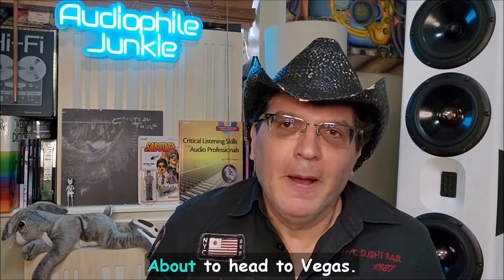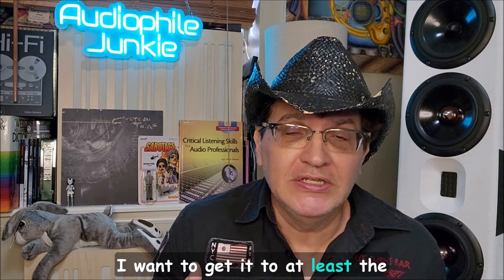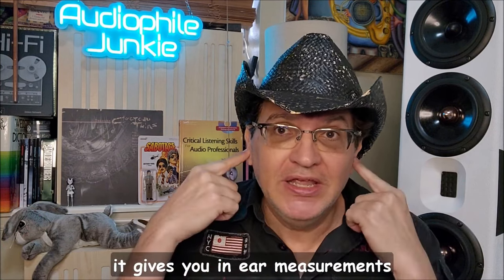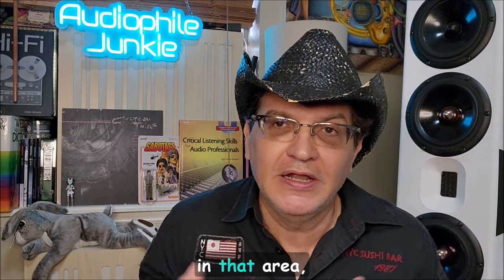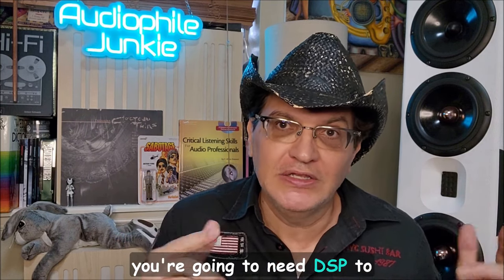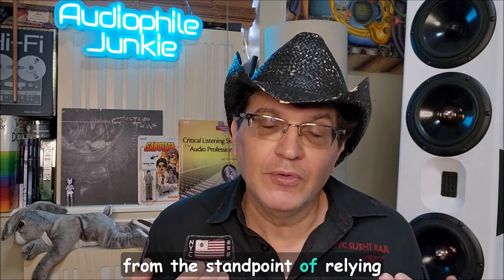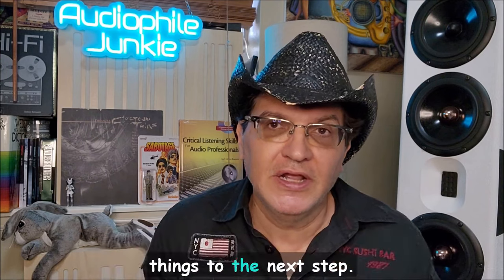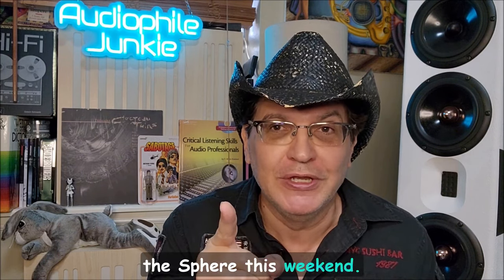Escaping the Frequency Response Myth: What You Need to Know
In this video, we're going to discuss the Frequency Response Myth and how to escape the overemphasis on anechoic frequency responses.

Most know that the Fletcher Munson Curve is common in audio engineering and music production.  I covered it in my last video with the AI assisted video.  However, it's time to dig deeper to expose how the Fletcher Munson Curve and other factors sabotage the value of relying just on a frequency response in an anechoic chamber.

I'll discuss more than just Fletcher Munson and also weaknesses in subjective reviews too.  The ultimate goal is to be aware of the many weaknesses in things audiophiles rely upon for choosing gear.  Once you know the weaknesses, you will be better equipped to put the proper weight into them as well as understand how frequency responses of your ears, listening position, volume, and room affects your audio enjoyment.

Ultimately, this knowledge can be leveraged to help you setup your system better.

To buy the Bacch4Mac and receive a free invitation to my private WhatsApp group reserved typically for paying member, please order from the following

0:00 Intro
2:50 Does Frequency Response Matter